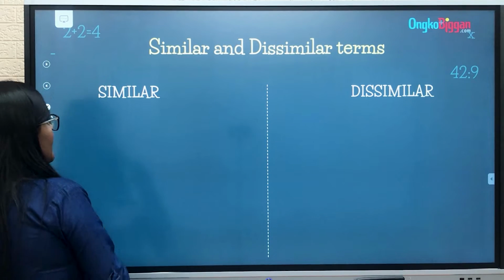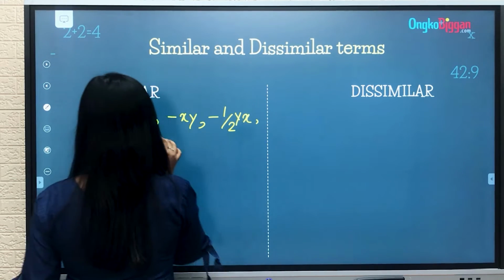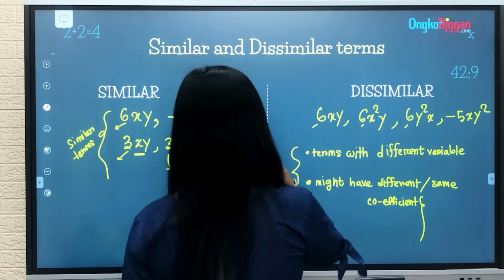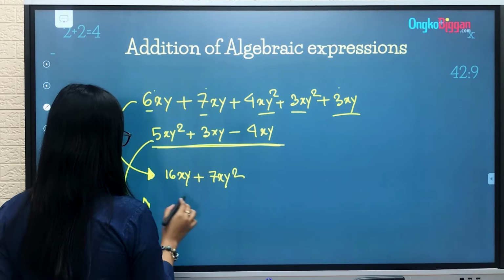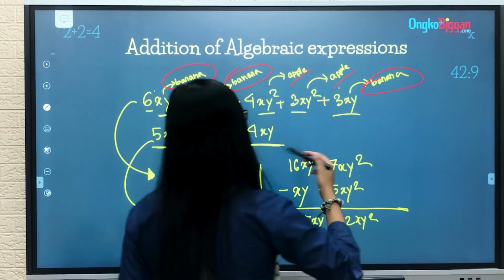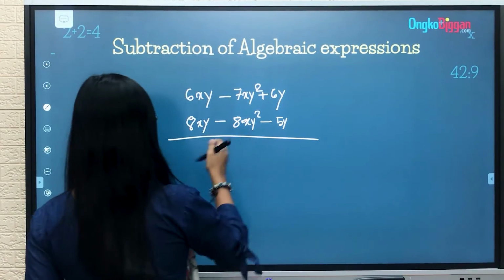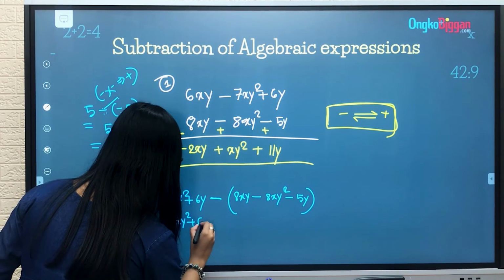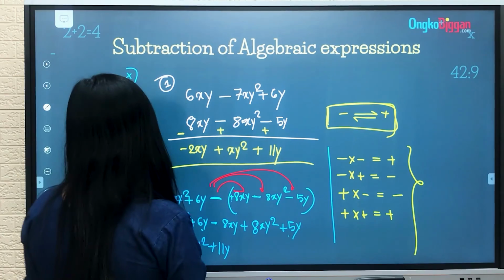Class 6- Math - Chapter 04- Similar and dissimilar terms, addition.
Series: Chapter 04 - Similar and dissimilar terms, addition and subtraction of algebraic expressions